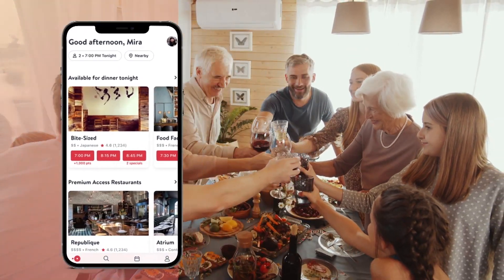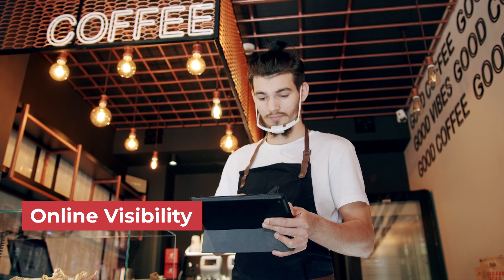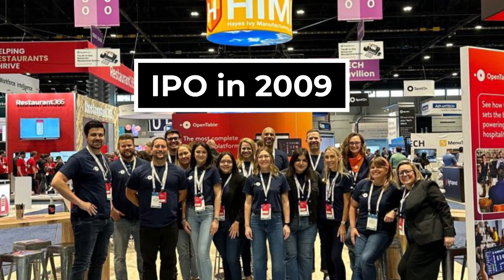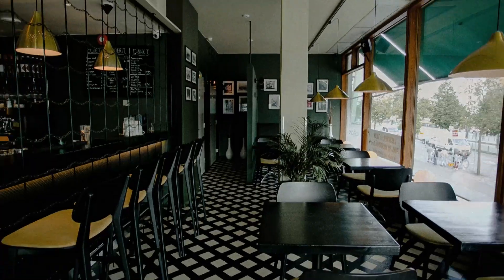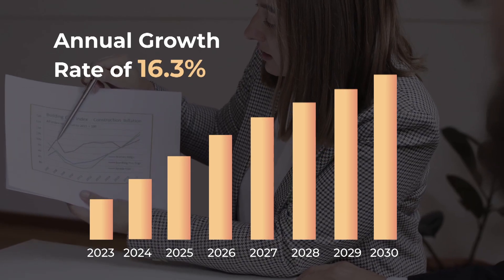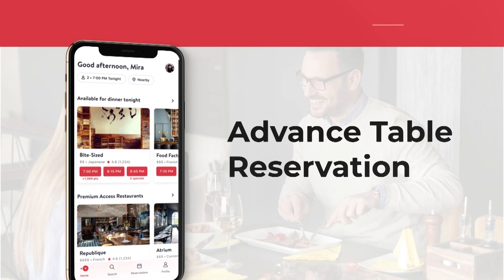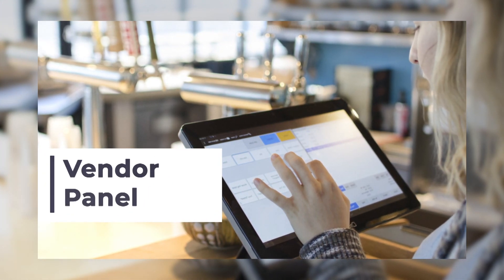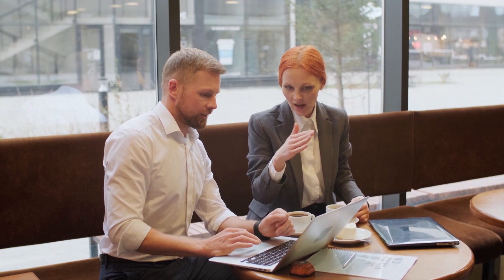Create Restaurant Reservation App like OpenTable | How to Create a Restaurant Reservation App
Want to create a Restaurant Reservation App like OpenTable?

Chapters
0:00 Introduction
0:32 Win-Win for Restaurant and Customers
0:55 OpenTable Case Study
2:02 Market Size
2:36 What we have to Offer

Looking to launch your own Restaurant Reservation App like OpenTable? Place your trust in Code Brew Labs – a powerhouse of innovation and excellence. Boasting a remarkable track record of satisfying over 3000 clients globally, our team of highly skilled developers is dedicated to crafting unparalleled results for your project.

Our Restaurant Reservation App consists of
➡️ Customer App
➡️ Admin Panel
➡️ Vendor App

If you wish to make a Restaurant Reservation App like OpenTable, then schedule a free consultation and demo session by clicking on this